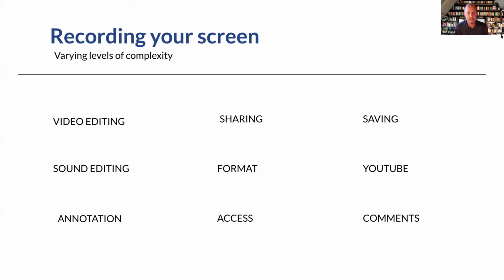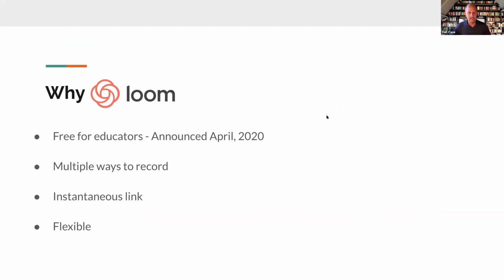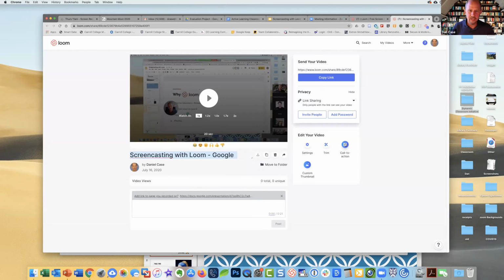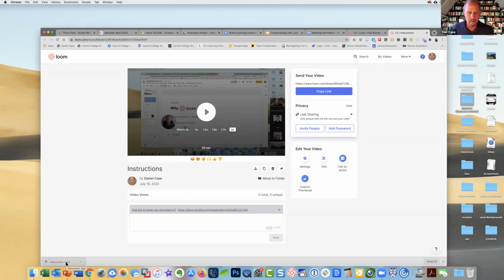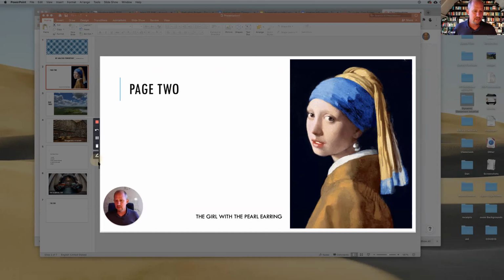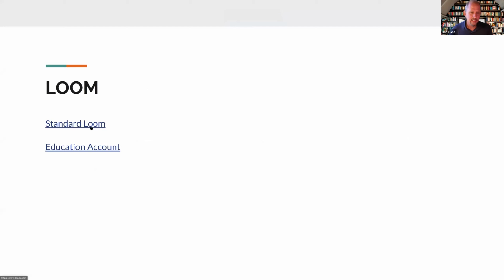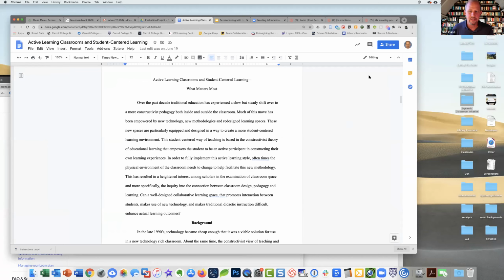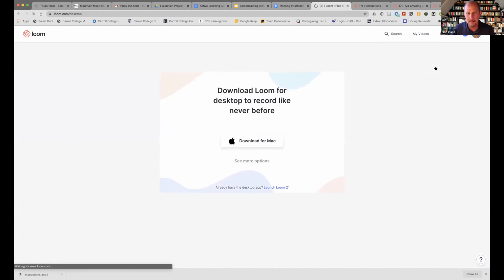Thurs 11am - Screen Recording with Loom